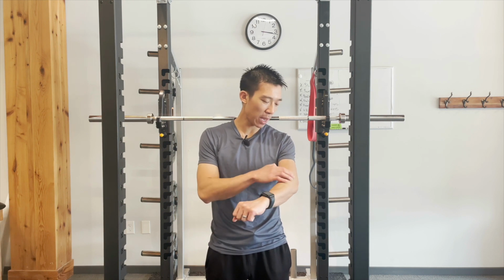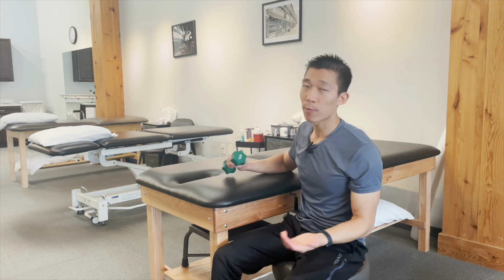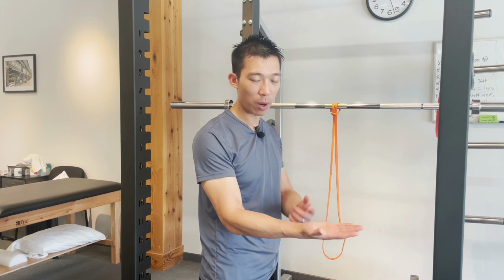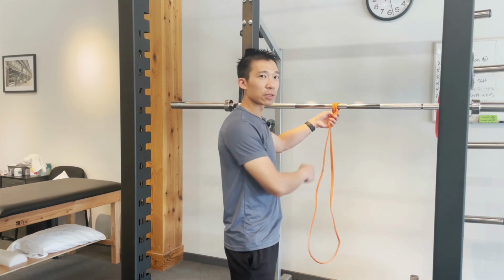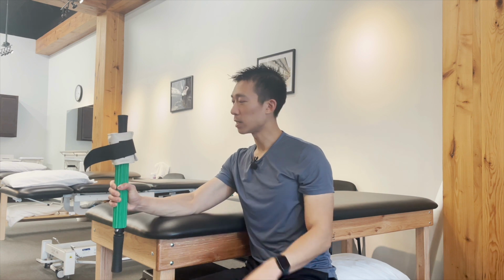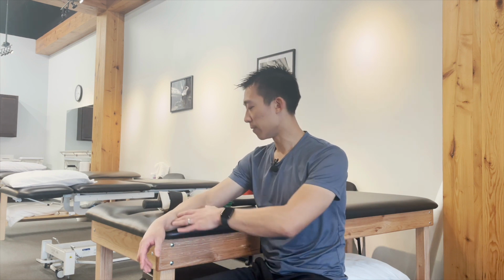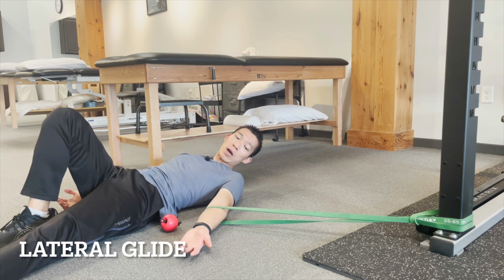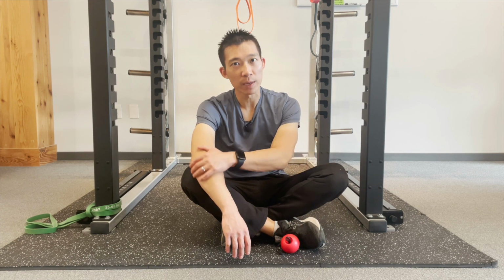Exercises to FIX TENNIS ELBOW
This video will go over exercises to help with lateral elbow pain (TENNIS ELBOW) or lateral epicondylitis. These terms basically mean pain on the lateral aspect of the elbow.

Patients usually present with pain with gripping, carrying, lifting, and sometimes sleep disruption. The source of pain can include the common extensor tendon, LCL, muscles of the forearm, or even structures that is coming from the neck. This is why if the exercises aren't really helping your problems over the course of a few weeks, you should go see your doctor to make sure your pain is not coming from your neck.

Exercises
1. Resisted Wrist Extension
2. Supination
3. Eccentric Pronation
4. Self Lateral Joint Glides

These exercises are not meant to be pain free but they are suppose to be tolerable. If you are dealing with pain from the common extensor tendon, which is commonly the source of tennis elbow, then these exercises will likely be uncomfortable, but that is part of the process! The key is to perform these exercises to an extent that you can tolerate, but not flare it up at the same time.

Give these a try and let me know how it goes!